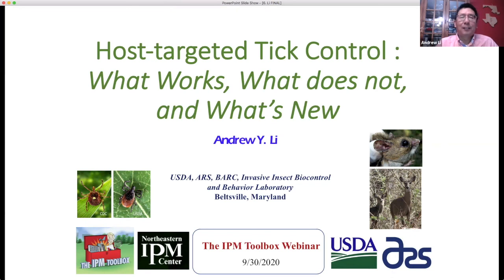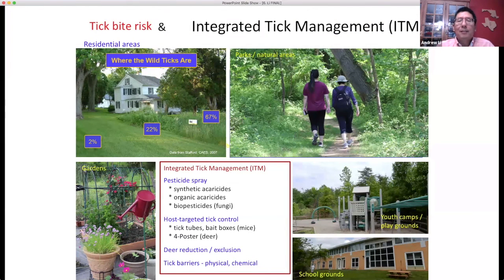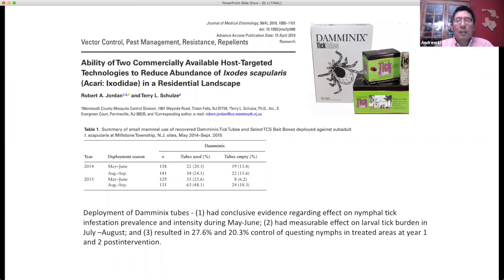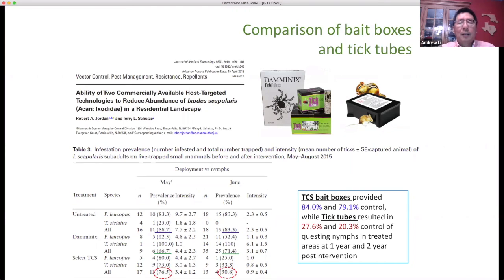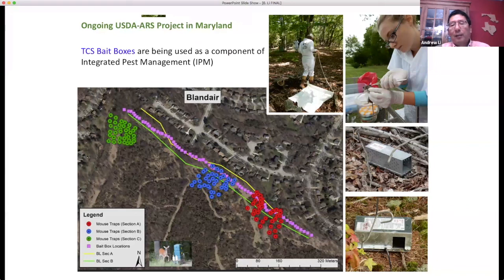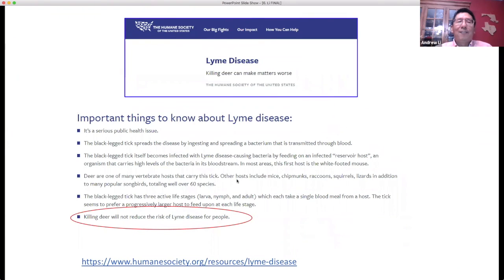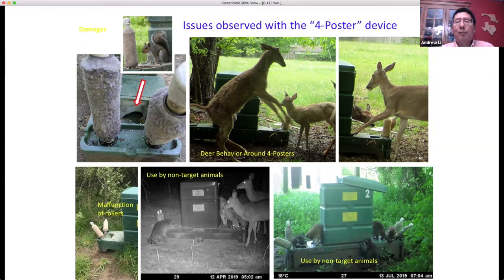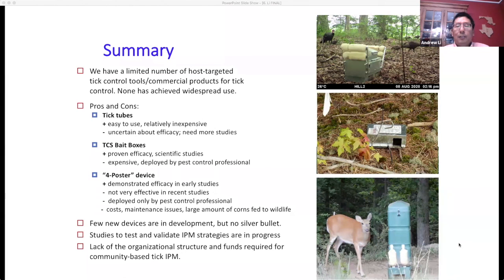Tick IPM #6: Host-Targeted Tick Control – What Works, What Does Not, and What’s New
Dr. Andrew Li discusses IPM tools available for tick control, including host-targeted pesticide application products and biopesticides that he is testing in an ongoing USDA tick-control project in Howard County, MD.